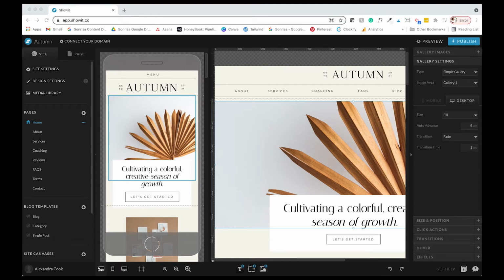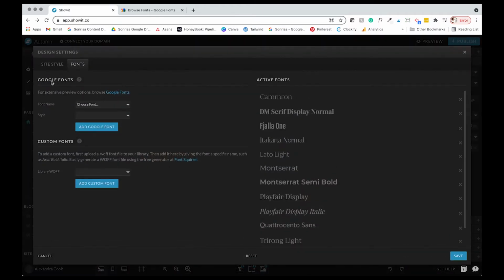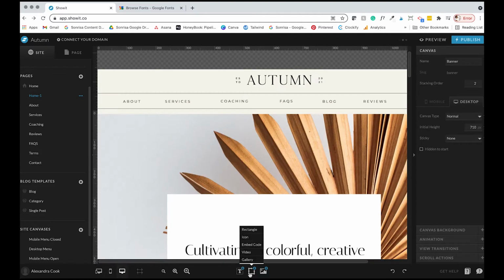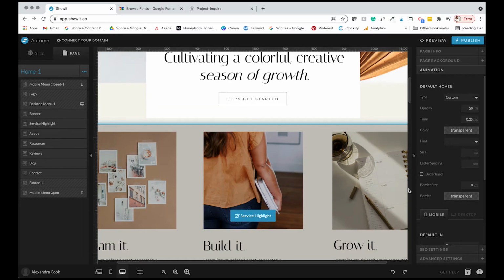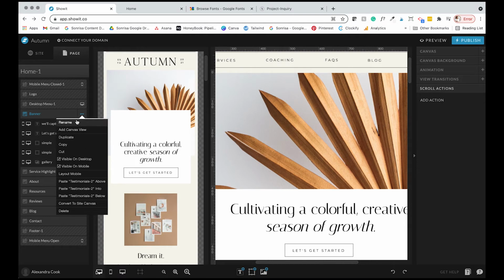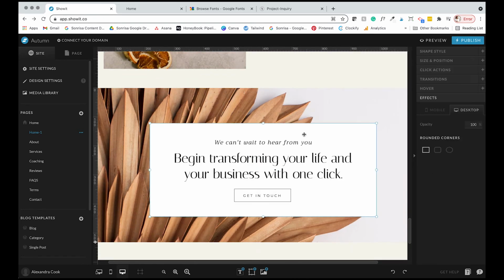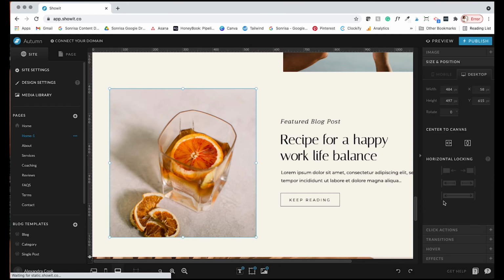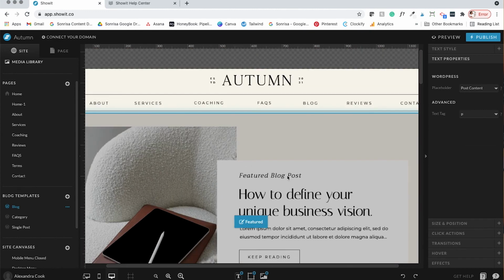A Beginners Guide to Showit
A step-by-step tutorial on how to navigate the Showit platform